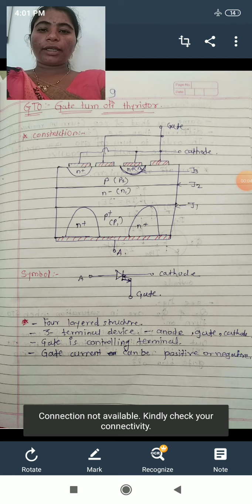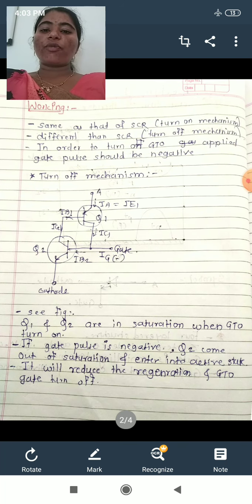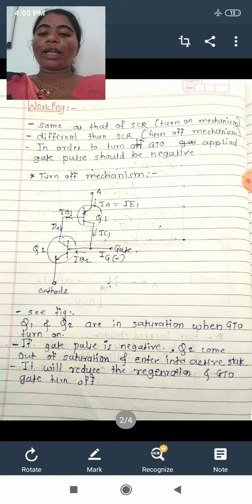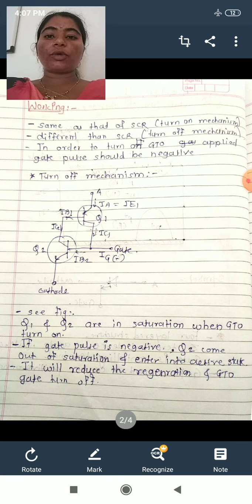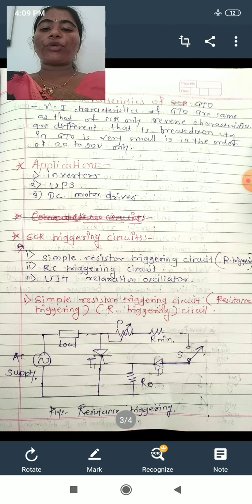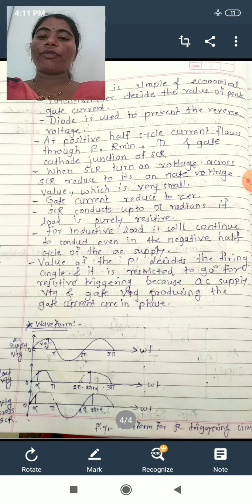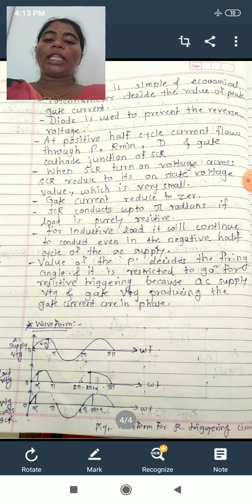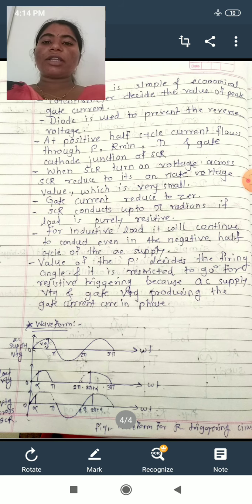Power electronics lecture9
GTO and triggering circuit